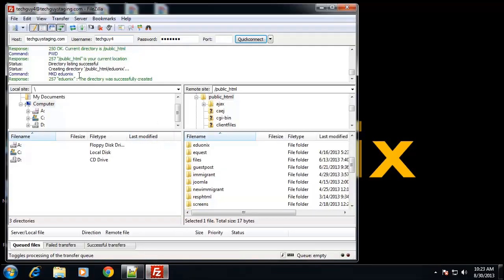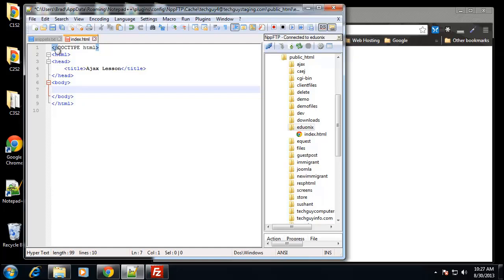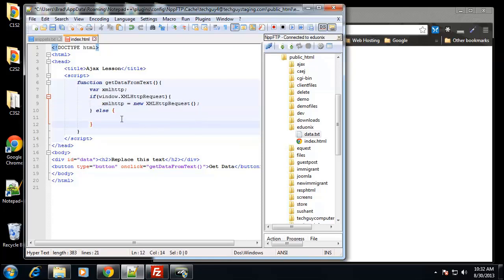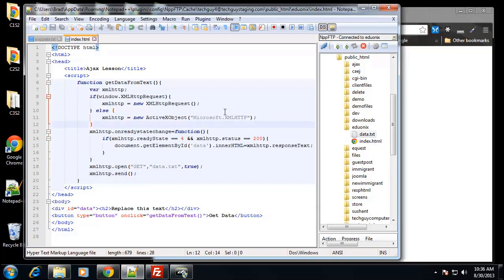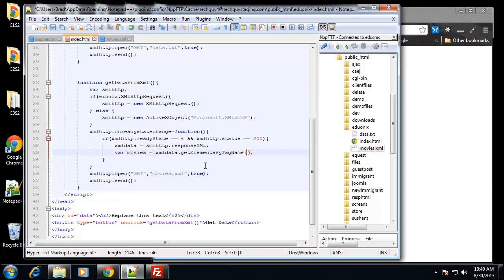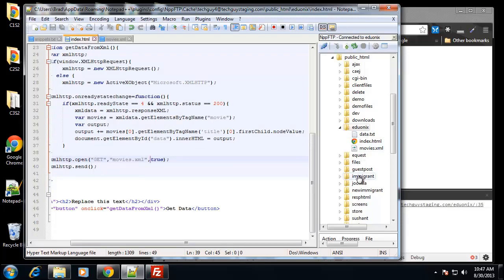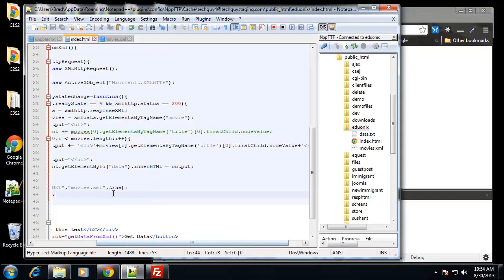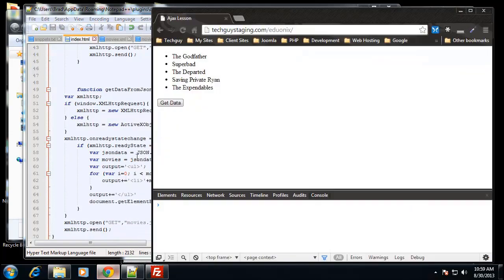Free Complete Web Development Tutorial | Fetching Data with Ajax | Part 8 | Eduonix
This series of tutorials will provide you with a perfect platform to start your Web Development journey. We bring together the most popular web technologies and present them in a way which ensures quick and through learning. In this section, we will learn how to use Ajax to fetch text, XML, and JSON.